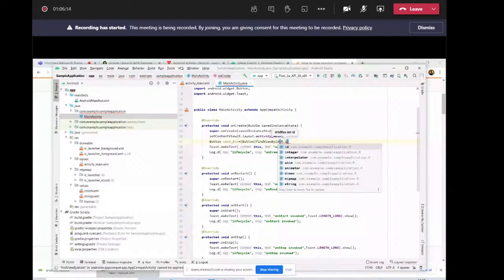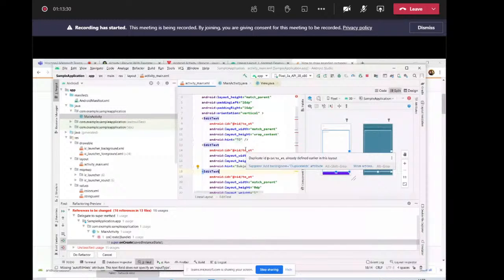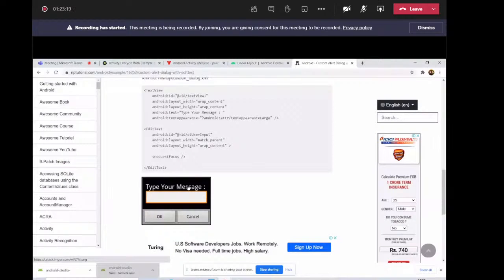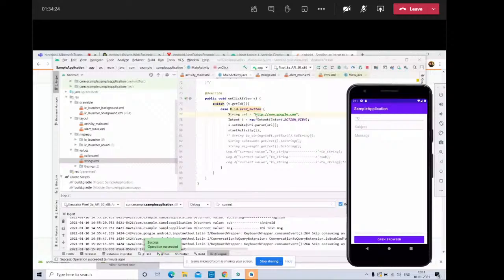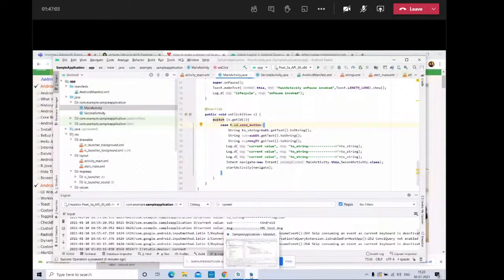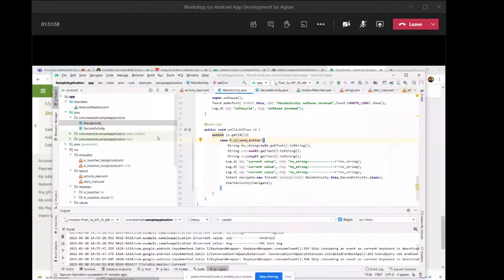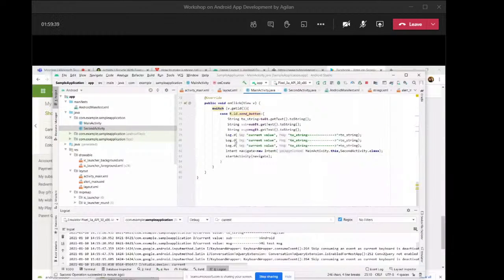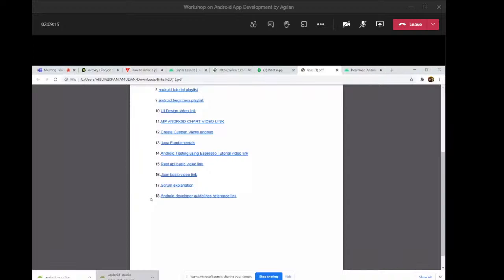One Day National Level Workshop on Android Application Development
Mr. V.C. Agilan

IT Analyst, ISPP Global
Alumni (2009-13)